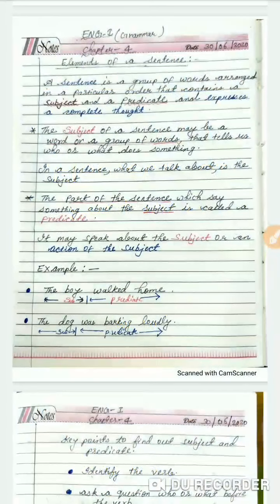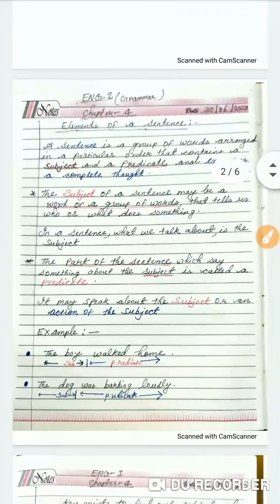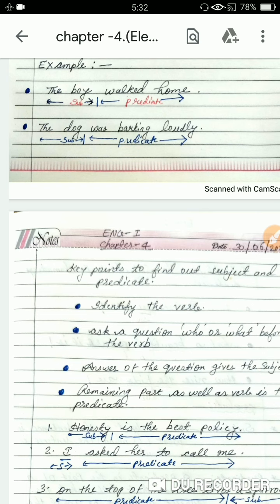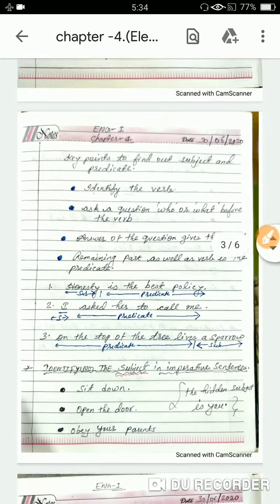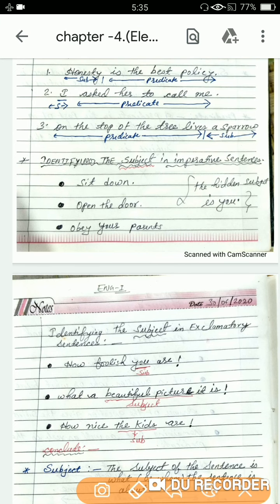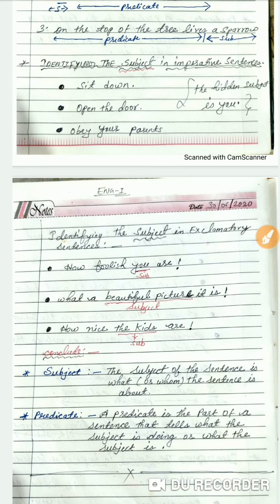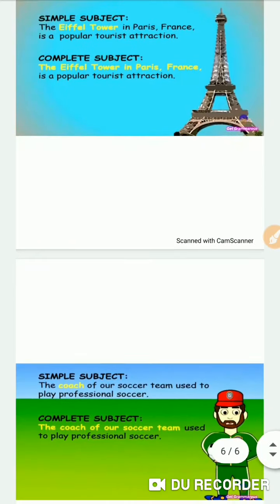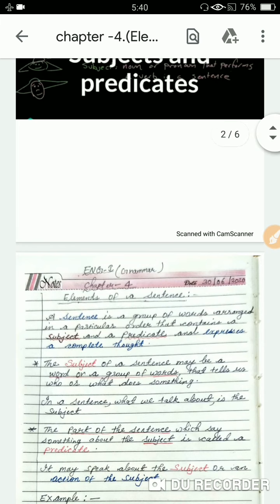Elements of sentence ( subject and predicate)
Chapter 4( by miss Sunita) .